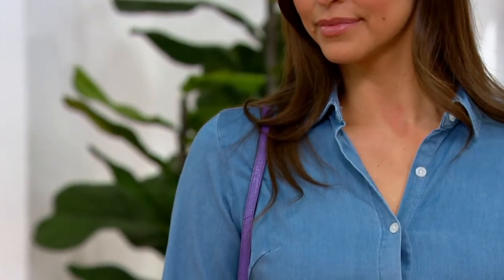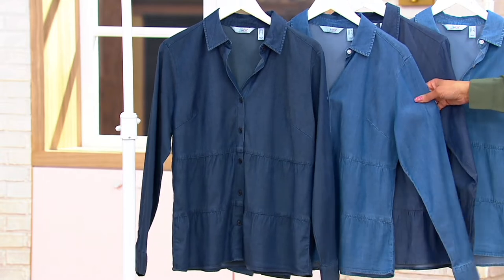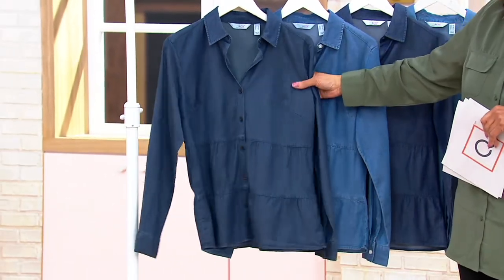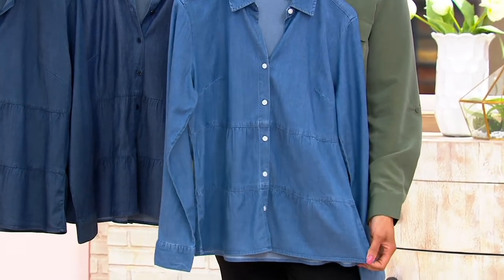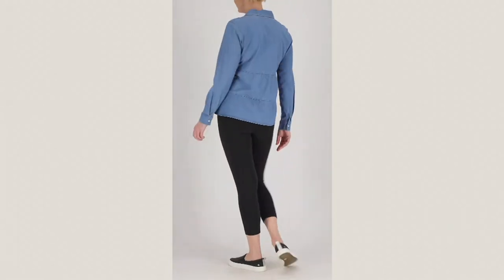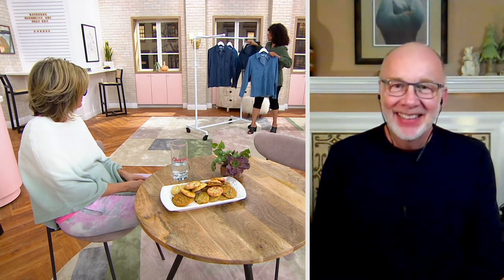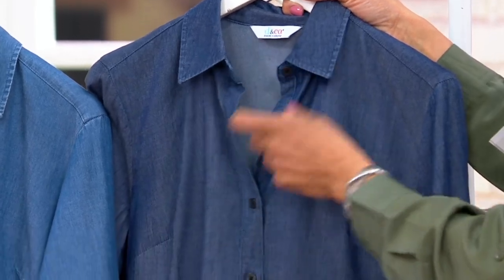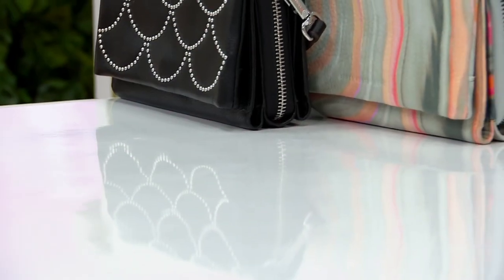Denim & Co. Tencel Blouse on QVC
Discover the softer side of your go-to button-front. This pretty blouse delivers sweet shirring details and easy-wear/easy-care fabrication (with a touch of stretch!), so it's as versatile for work as it is a weekend date. From Denim & Co.&reg; Fashions.